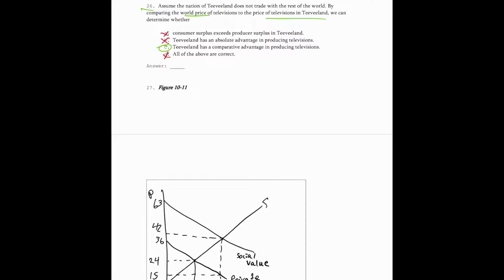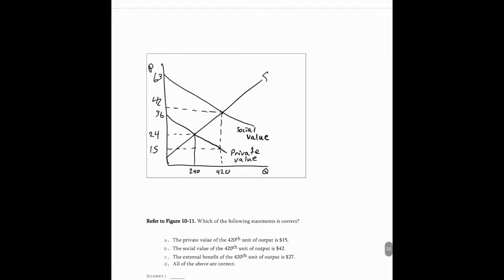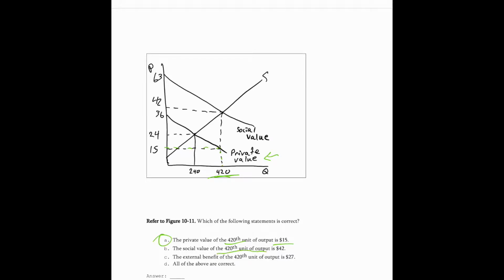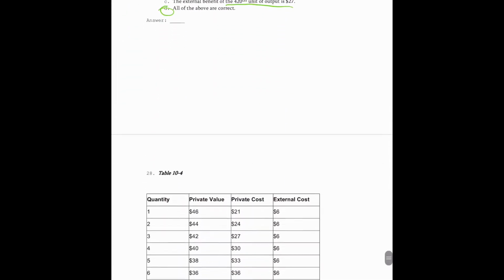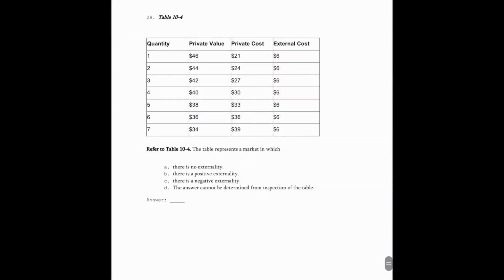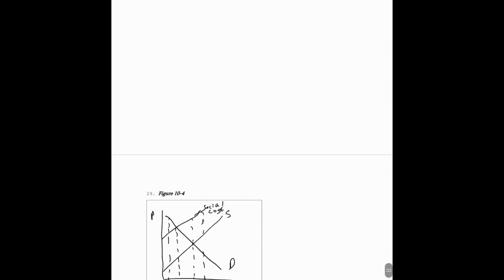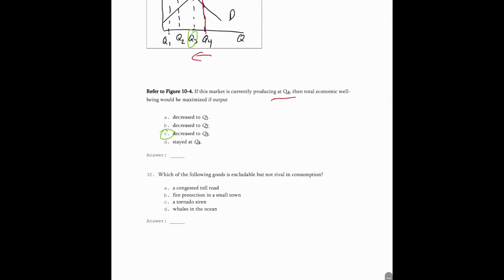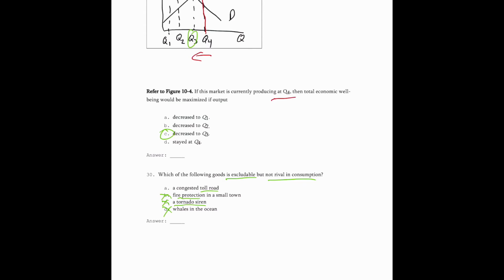MT2 2020 26-30